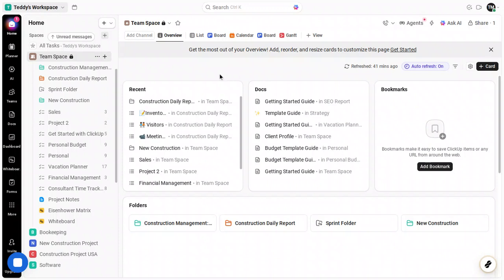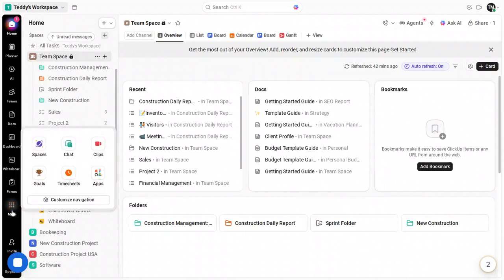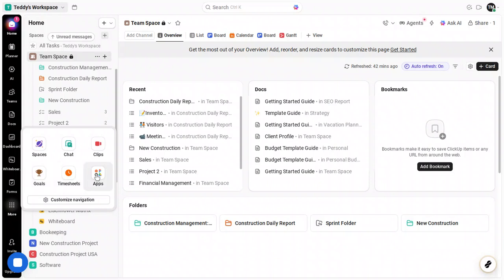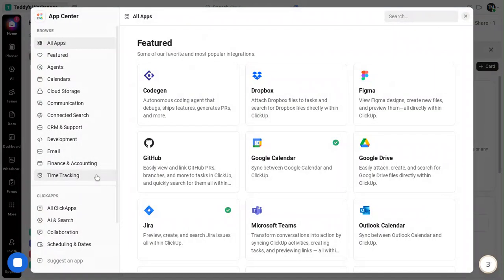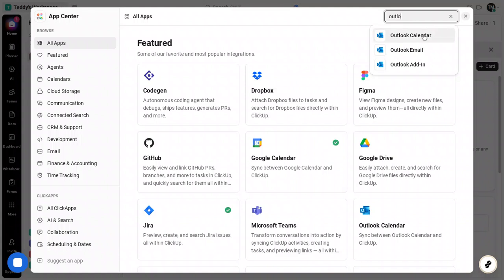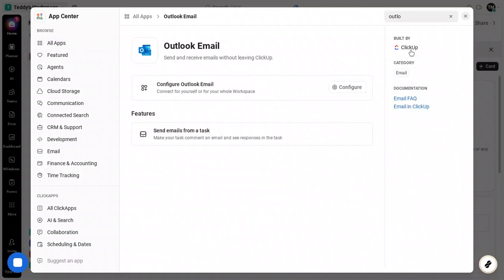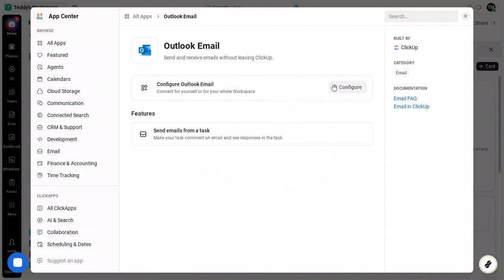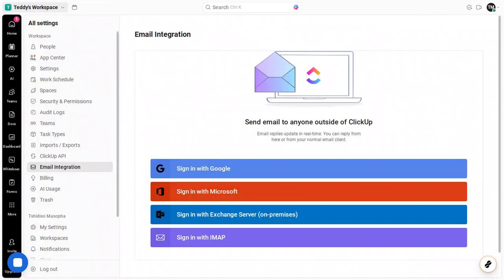Integrate ClickUp with Microsoft Teams [Step by Step]